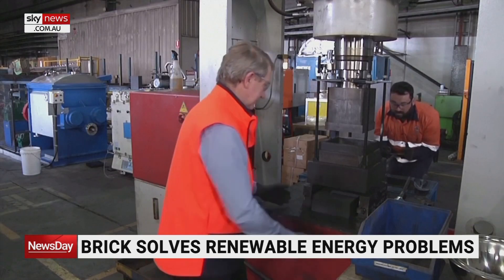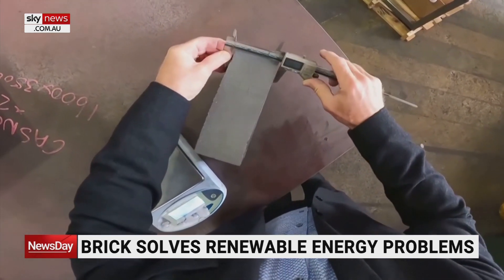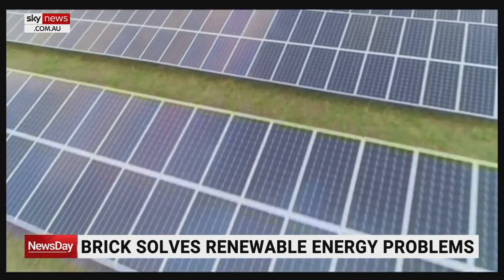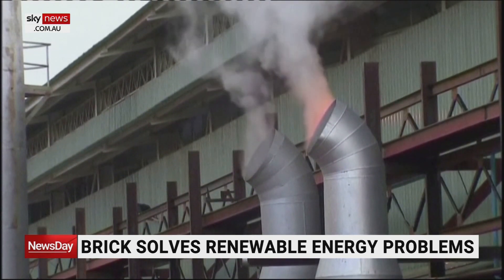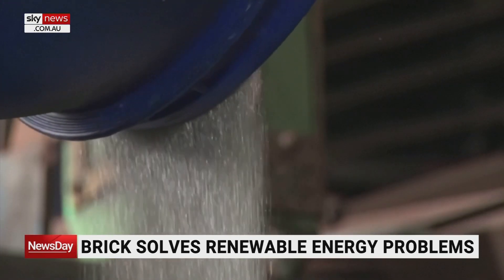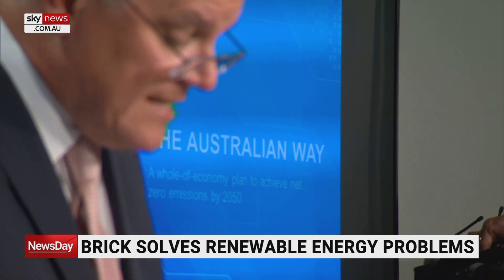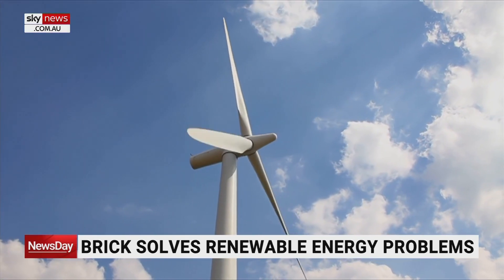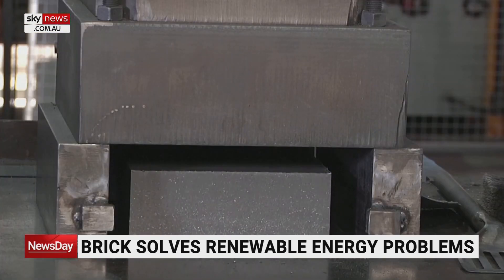New thermal storage brick could solve renewable energy problems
A team of Australians have created a patented thermal storage brick, which would make it easier for companies and countries to drastically cut their carbon emissions.

The black brick could be a coal killer and a useful resource in protecting the environment from further climate change damage.

“Our thermal energy storage blocks, an engineered material, the purpose of which is to capture and hold heat, thermal energy, from renewably generated resource and then dispatch that when the sun isn’t shining,” Thermal MGA CEO Erich Kisi said.

It is a solution to the biggest problem of renewables, storage and distribution.

The bricks are made from aluminium and graphite and can last for up to 30 years.